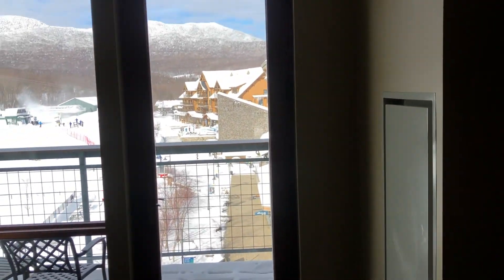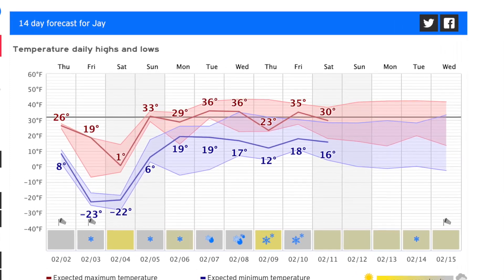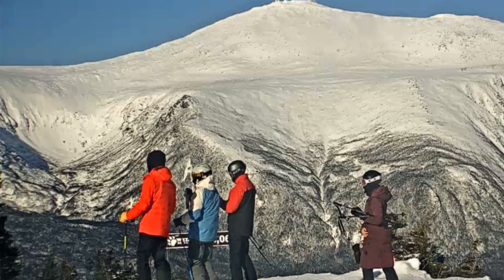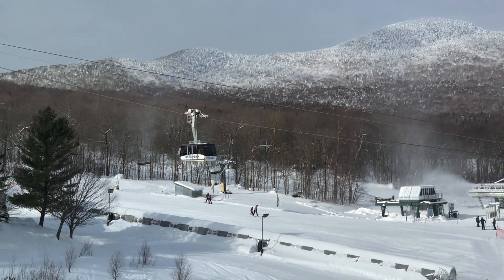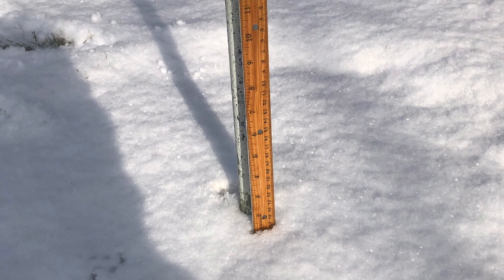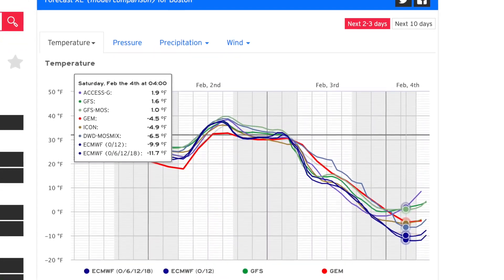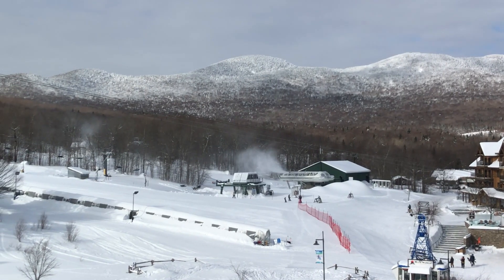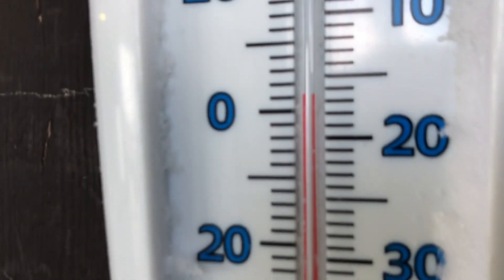Huge Mound Of Snow Tramside At Jay Peak Resort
Out The Door Weather'n More with T Rex & TK Wednesday February 1, 2023. Quiz time; If the temperature is -5° with a dew point of -50°, please calulate the wet bulb temperature? While speaking extemperaniously as you admire snow making in living color.. Then move on to Polar Vortex Forecast while showing off your powder turns under the Jay Peak Tram.. Ready.. Go!